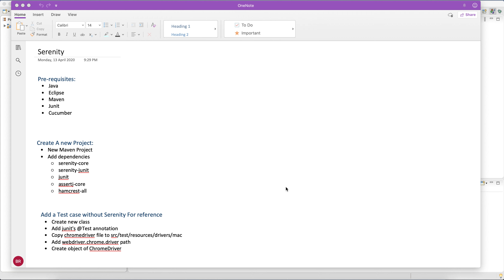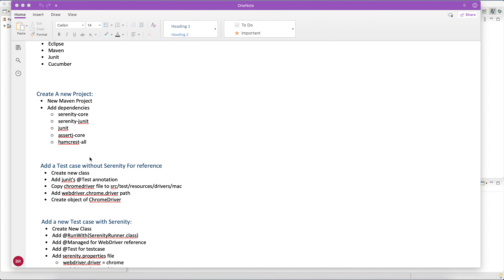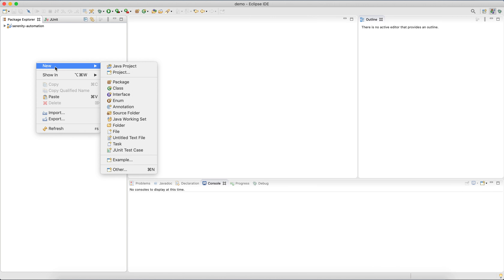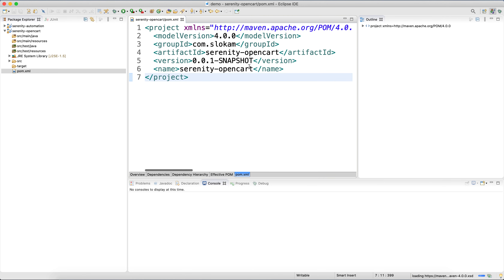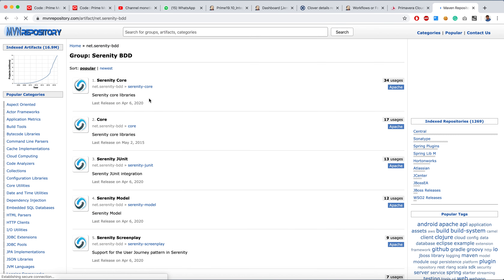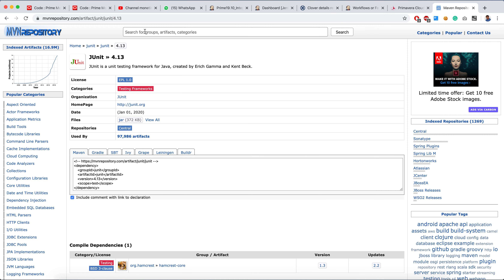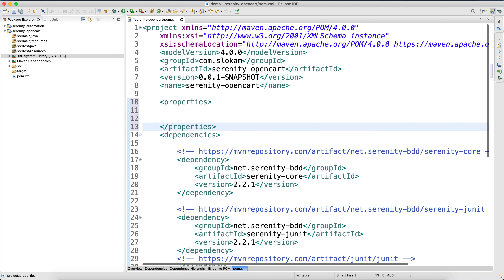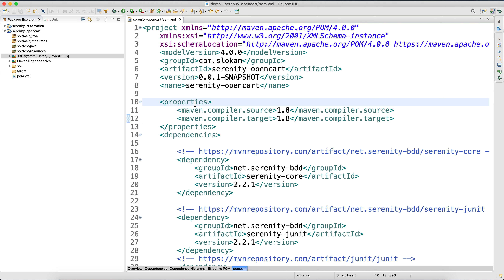Serenity Basics || 1 || Create Maven Project with Serenity dependencies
In this series, we will discuss the basics of serenity usage, developing multiple test cases with serenity and usage.

Pre-requisites:
 • Java
 • Eclipse
 • Maven
 • Junit
 • Cucumber

In this video, we will create a maven project with required dependencies

Create A new Project:
 • New Maven Project
 • Add dependencies
  ○ serenity-core
  ○ serenity-junit
  ○ junit
  ○ assertj-core
  ○ hamcrest-all

In the next video, we will add a test case using serenity and execute the same.